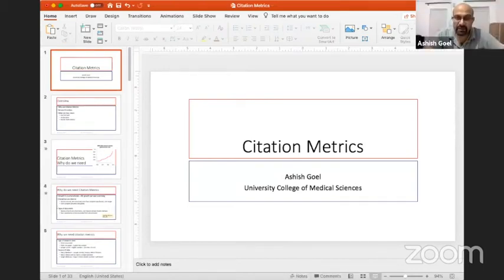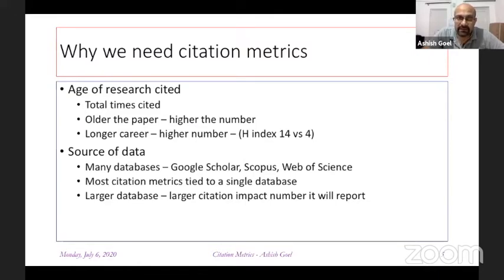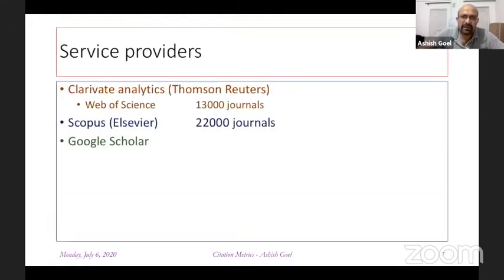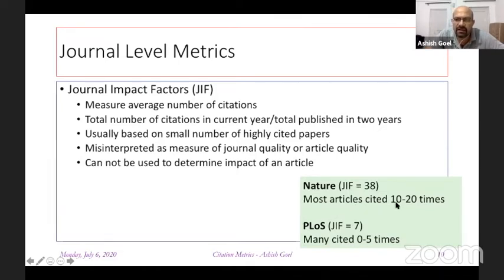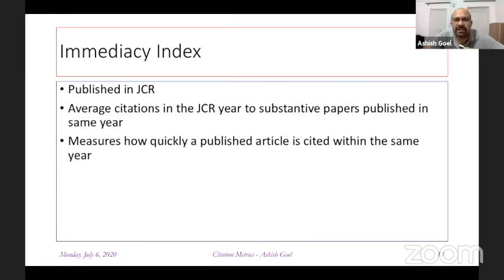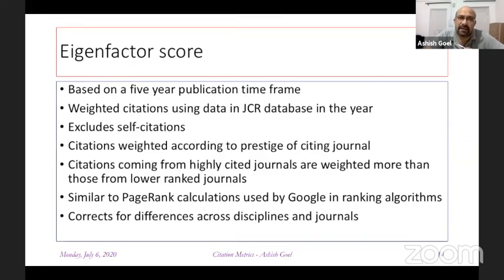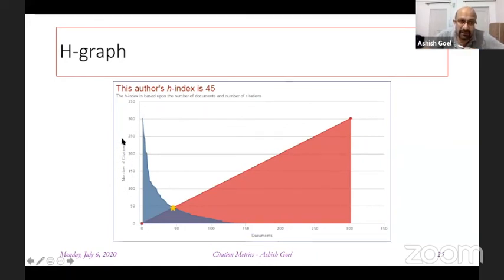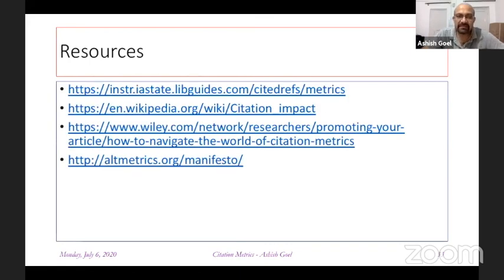Scientific Publication - Understanding Citation Metrics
This video will discuss the citation metrics used in scientific publication. It explains H-index of an author and Impact factor of a journal. If you want to decide where to submit your next article or the suitability of a journal, this is the video you want to watch.